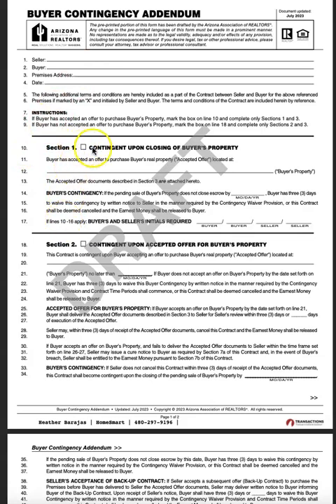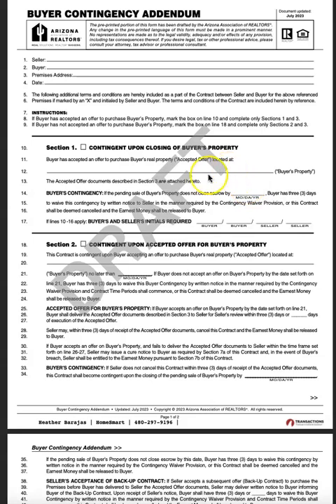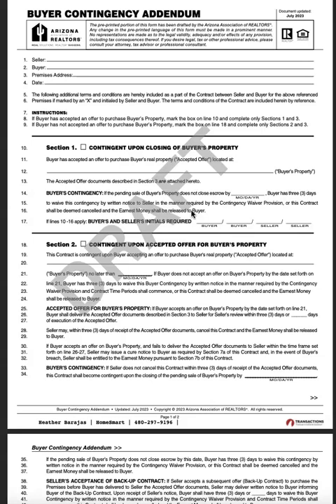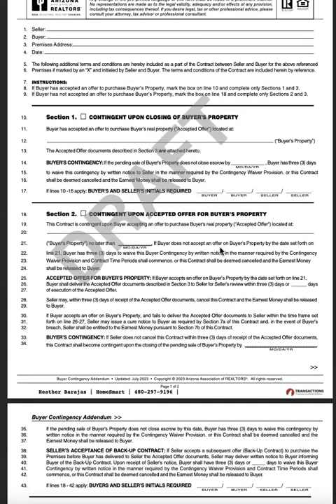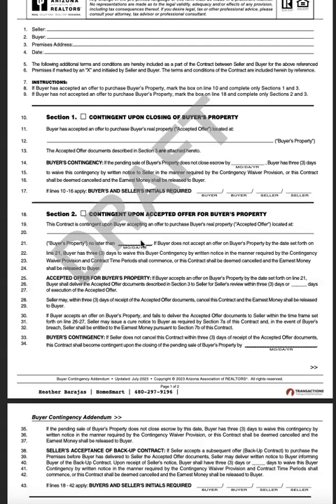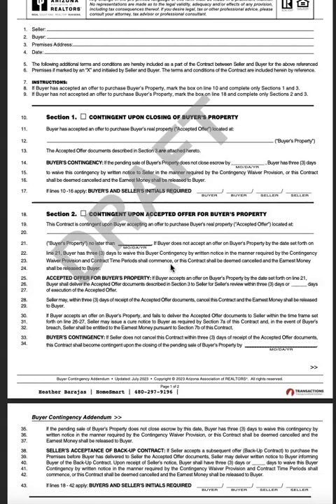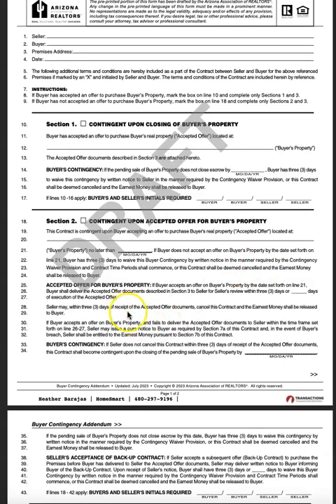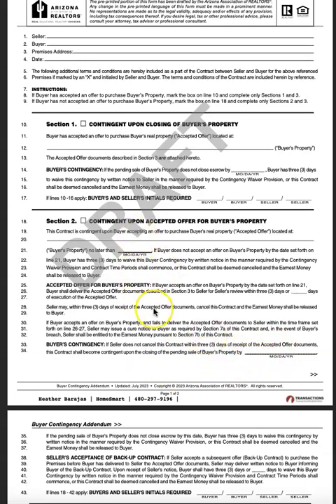Arizona Buyer Contingency Addendum Part 1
This video outlines the Arizona Buyer Contingency Addendum and various scenarios on how this document works while trying to sell a home while also purchasing a home.

Don't hesitate to reach out.